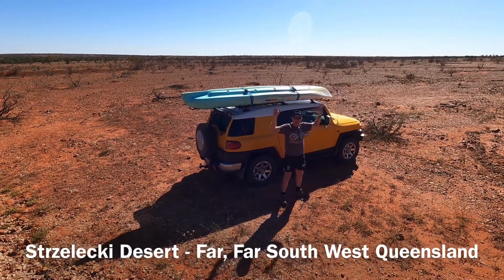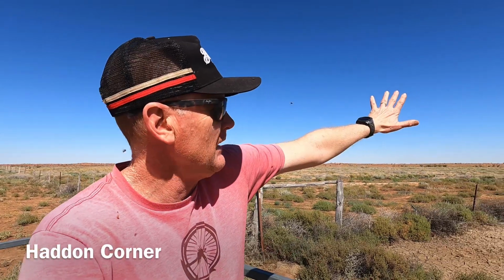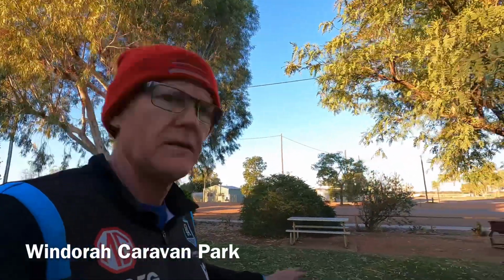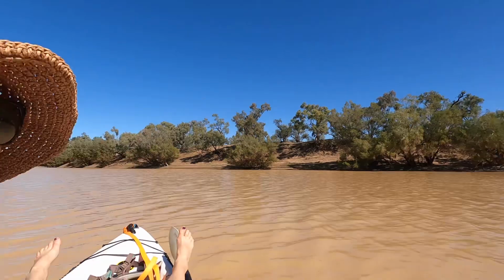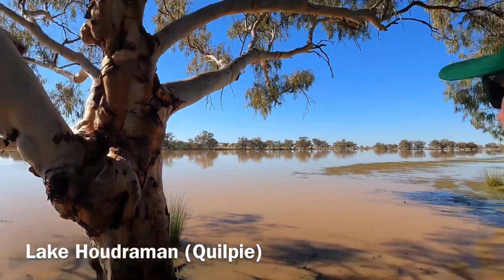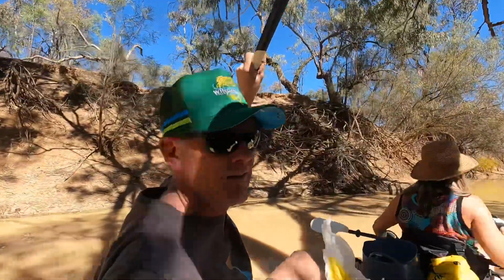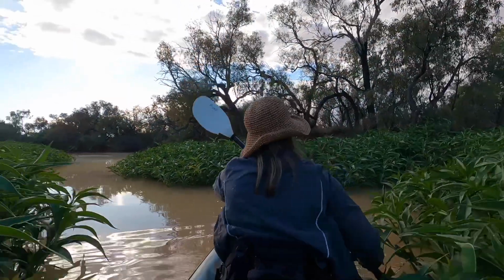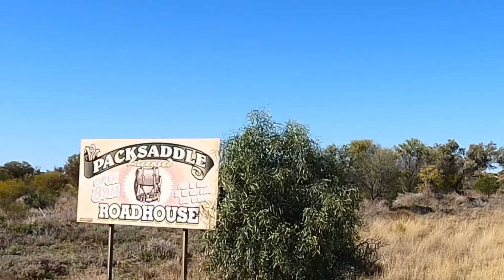Two Aussies Explore, Camp & Kayak Cooper, Bulloo, Barcoo through far SW Queensland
Join Two Aussies through Burke & Wills Cooper’s Creek Dig Tree, Strzelecki Desert, Sturt Stony Desert, Haddon Corner, Windorah, Fishing in Cooper’s Creek Windorah for Yellowbelly, Quilpie, Bulloo River, Thargomindah, Noccundra Waterhole on Wilson’s River and Tibooburra.